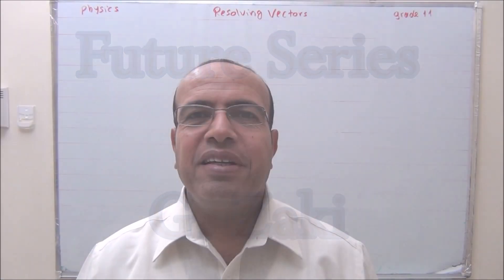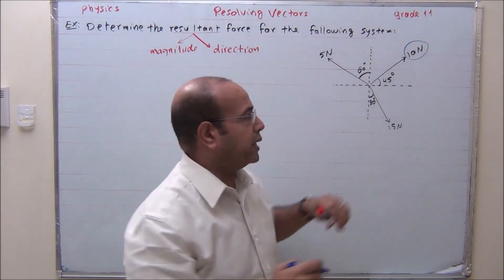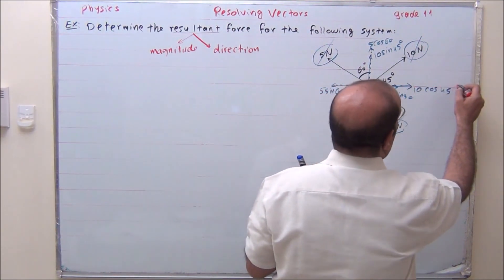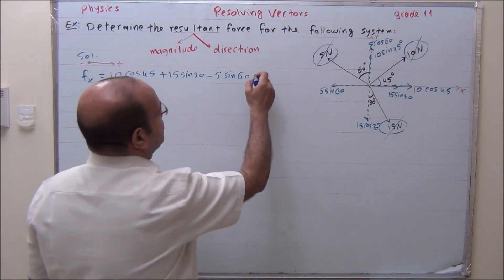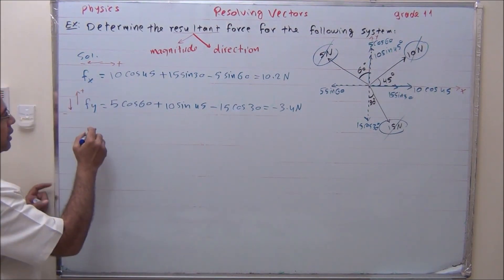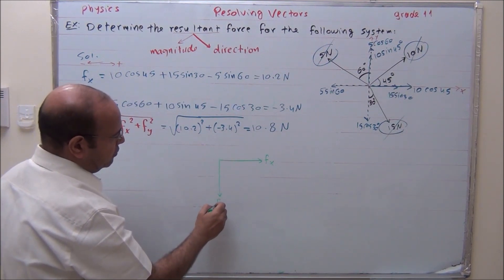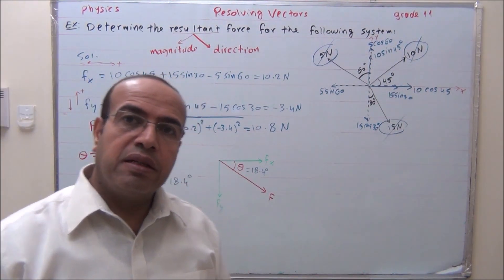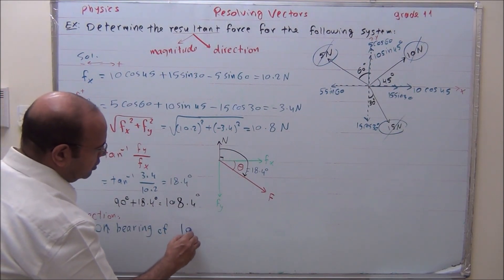Resolving Vectors for grade 11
Physics grade 11, bilingual syllabus, first semester.
Prepared by G.Zaki (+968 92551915), Physics and Math teacher.